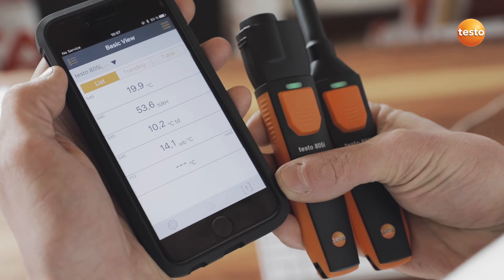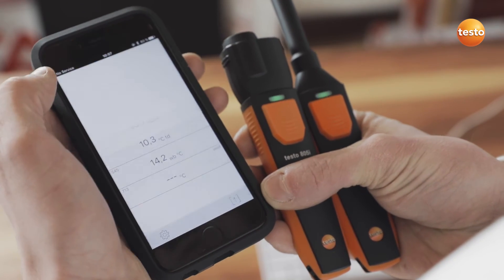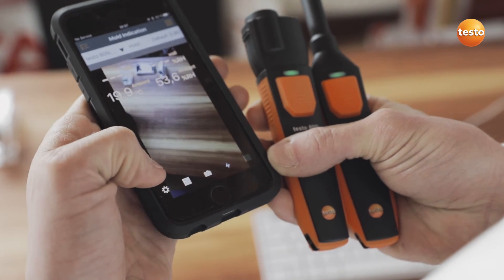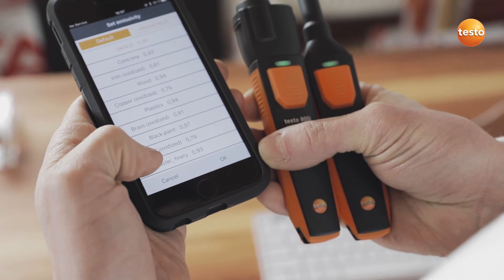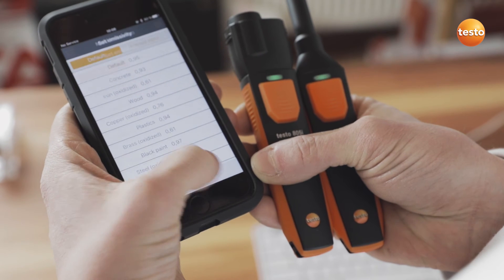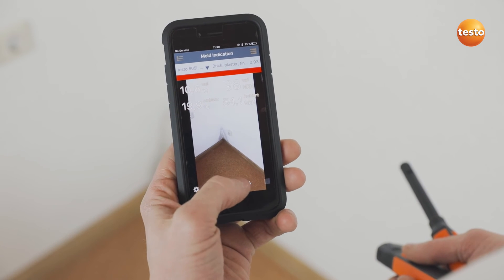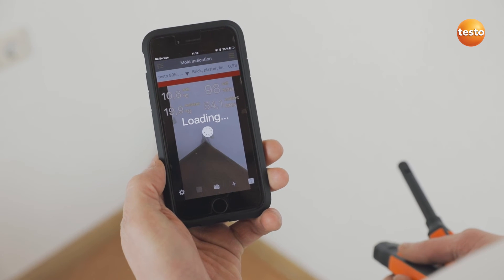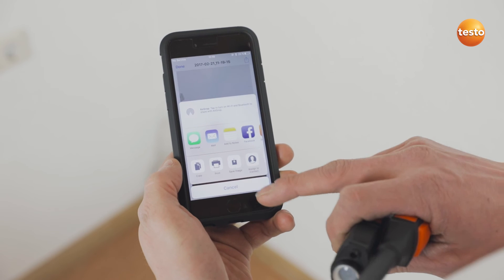Mold indication with the Testo Smart Probes | Be sure. Testo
See in a short video how easy it is to identify mold-risk areas with the Smart Probes testo 605i and testo 805i as well as the testo Smart Probes App.

Reliable mold detection with the Testo Smart Probes

See in a short video how easy it is to reliably discover mold risks with the thermal hygrometer testo 605i and the infrared thermometer testo 805i as well as the testo Smart Probes App.
• Clear identification of areas susceptible to mold via traffic light principle
• Reliable non-contact infrared measurement of surface temperature
• Precise measurement of air temperature and humidity values
• Easy operation and documentation including images, via testo Smart Probes App on a smartphone/tablet.
• Measurement data analyzed and sent via testo Smart Probes App